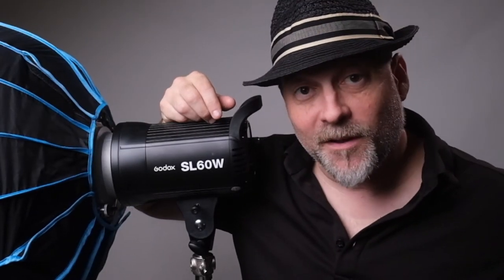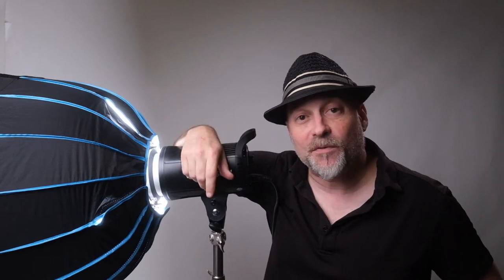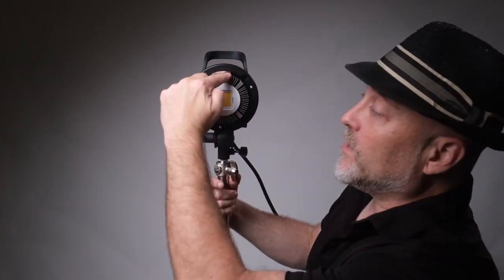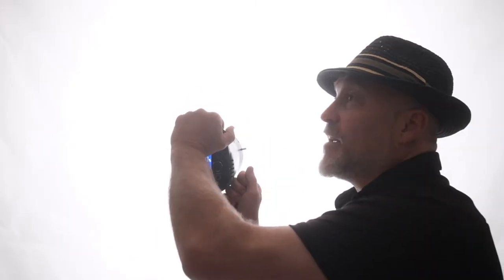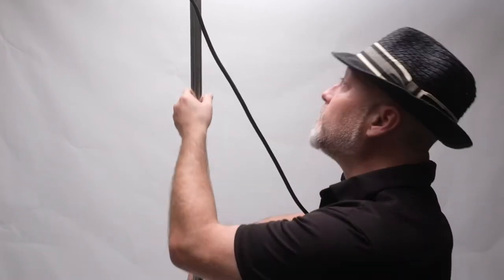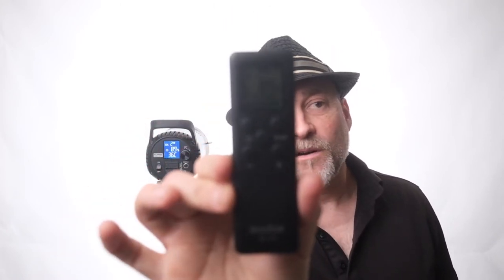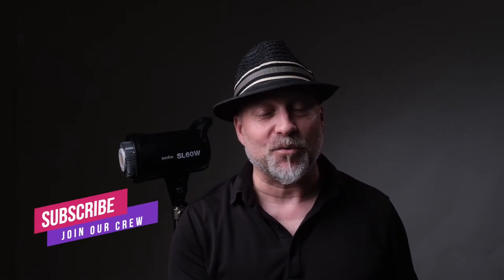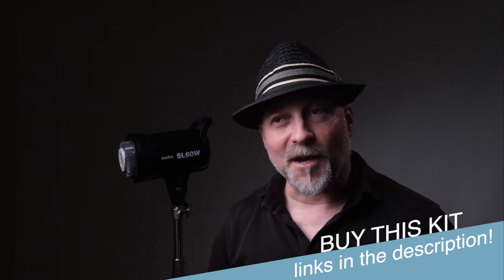Godox SL60W Real-World Review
This is my review video for the Godox SL60W LED Constant light kit including the stand and softbox.

Godox SL-60W Kit with Softbox and 2.8M Stainless Steel Light Stand LED Video Light 5600K Studio Continuous Lamp Bowens Mount Wirelessly Adjust Photo Lights for YouTube, Wedding, Outdoor Shooting

Super Fast SD Cards: Sony G sd card
Best Batteries for Fuji XT3 : Wasabi Batteries
Battery Grip for Fuji XT3 :
Favorite Lens: 16mm 1.4
Best sky replacement software: Luminar 4